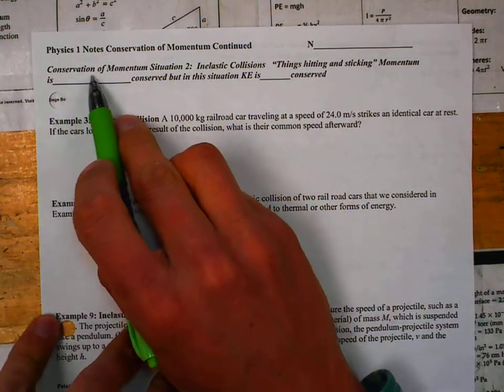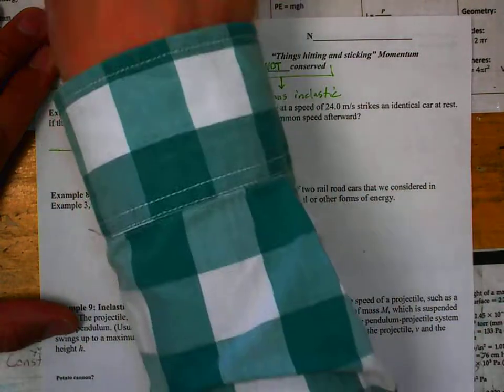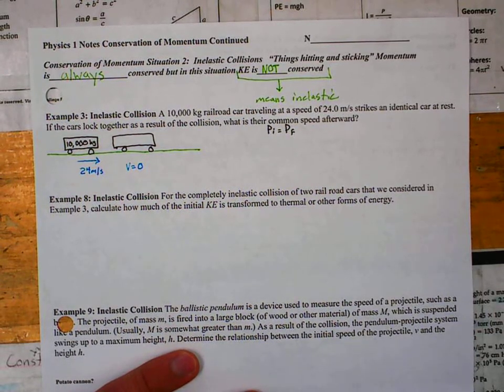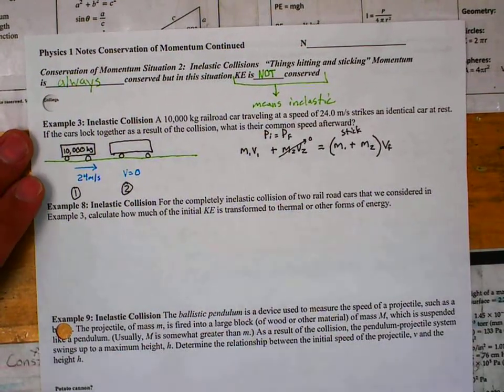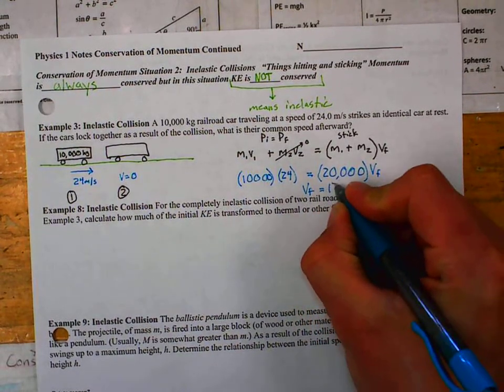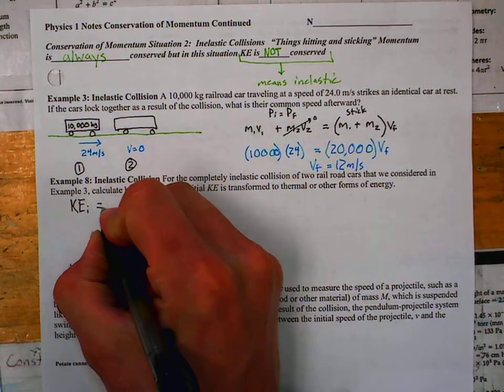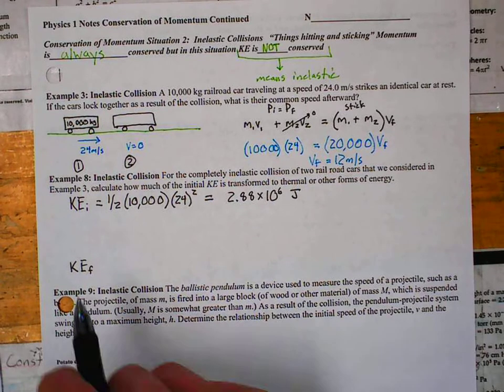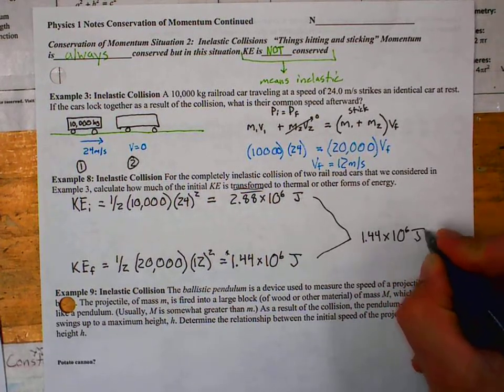Conservation of Momentum Situation 2: Inelastic Collisions